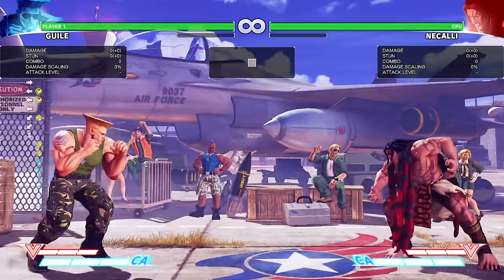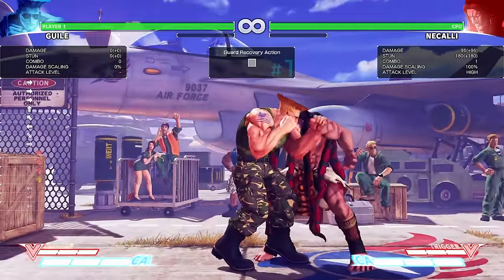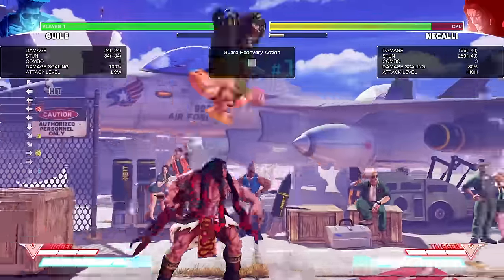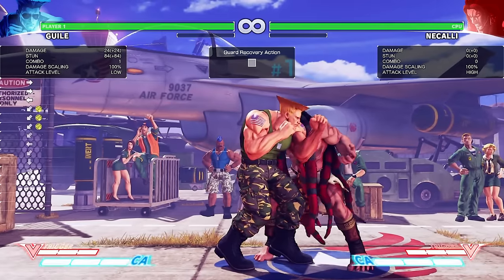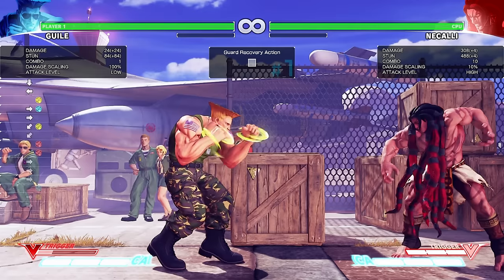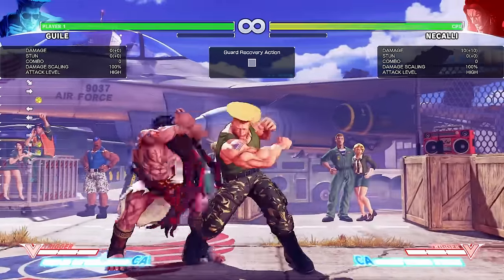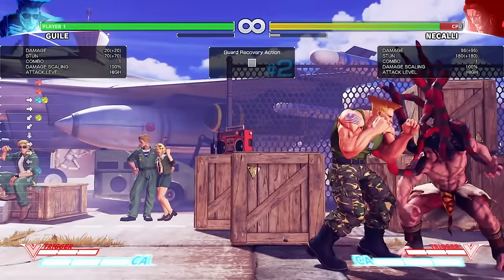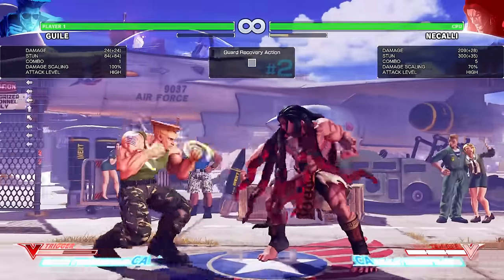Shadowloo Bootcamp Ep12 Part 1 - Frametraps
ESPR Mono shows Guile’s Frametraps in Shadowloo Bootcamp EP12-Part 1. Check back during the week for Space Control and Anti-Airs!

WATCH EPISODE 12 PART 2: Coming Soon!!! (Thursday)
WATCH EPISODE 12 PART 3: Coming Soon!!! (Saturday)

F.A.N.G.

WATCH EPISODE 6 PART 3: Coming Soon!!! (Satuday)

Mono is a well known Bison player worldwide and has a reputation of a lab monster looking for tech in various fighting games. Get a glimpse of how Mono practices and find out how he finds his crazy tech.

Get you daily dose of Shadowloo Bootcamp every Tuesday. Also, let us know who should we showcase on the next episode!